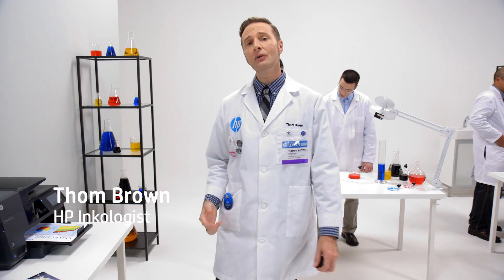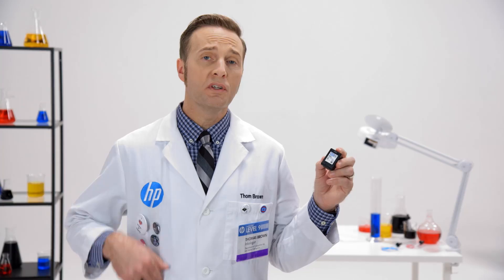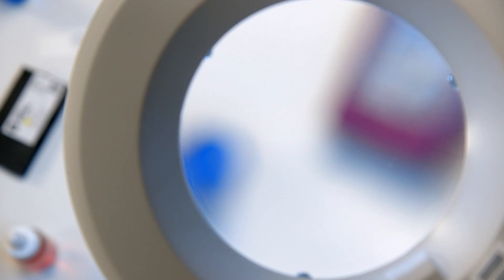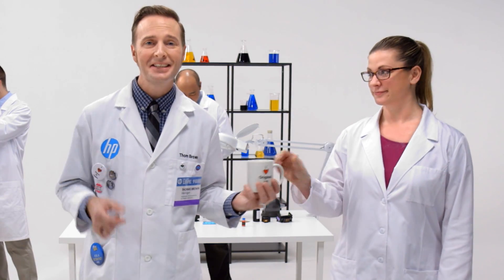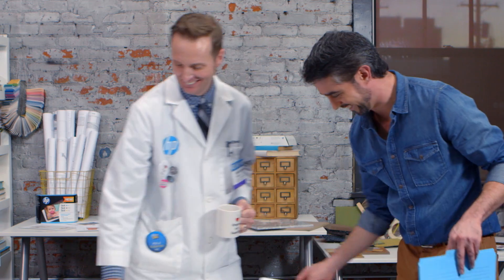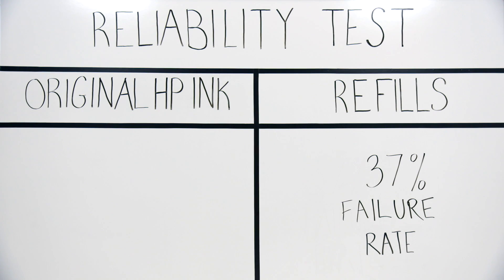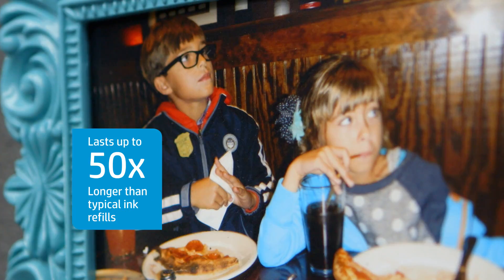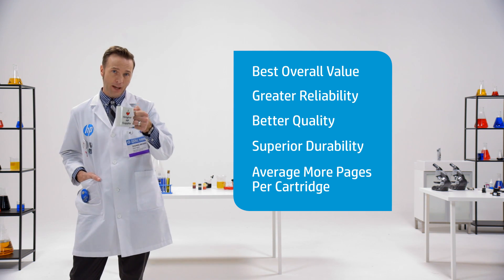HP Inkology 2015 | HP Ink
The science and innovation behind Original HP inks and cartridges.